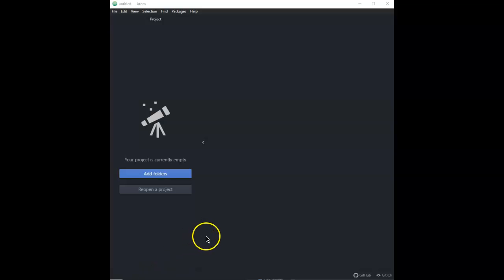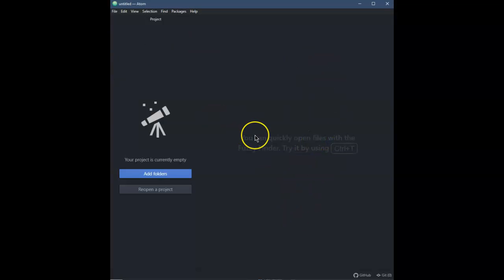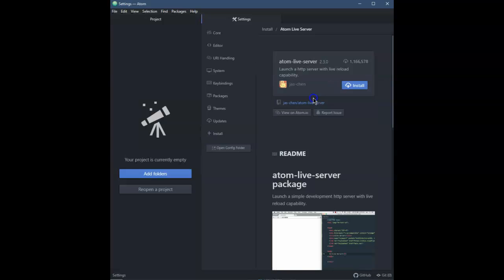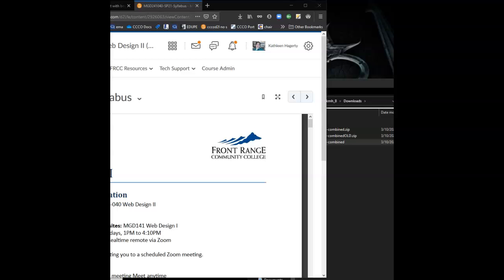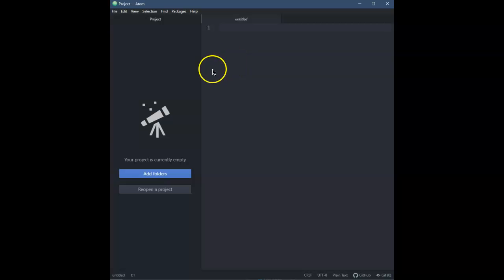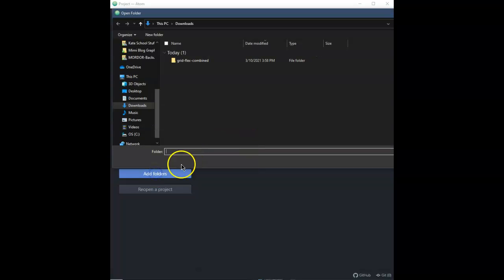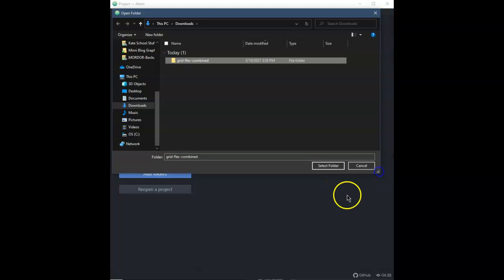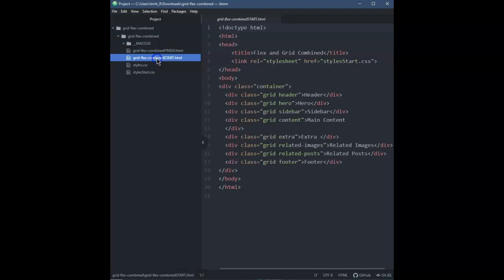Install Live Server on Atom